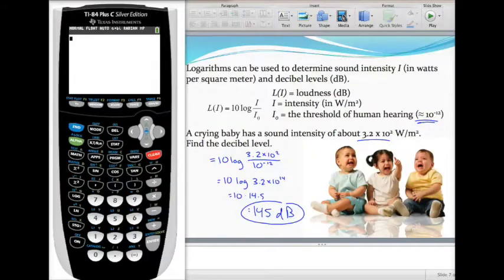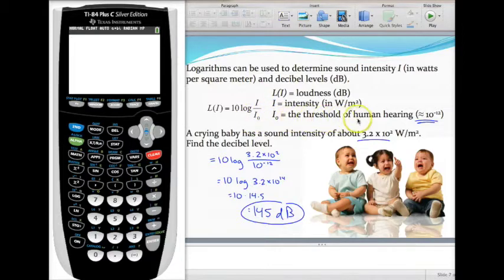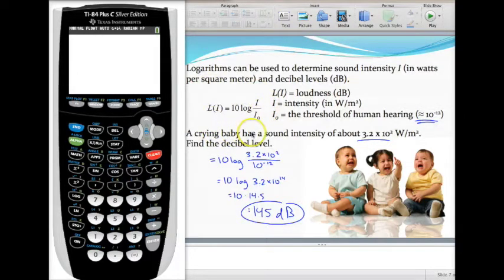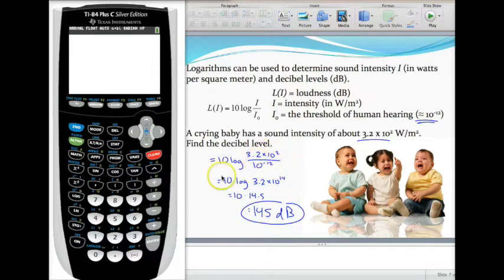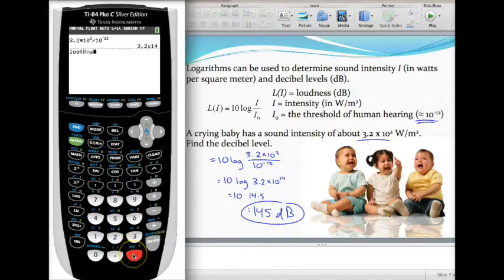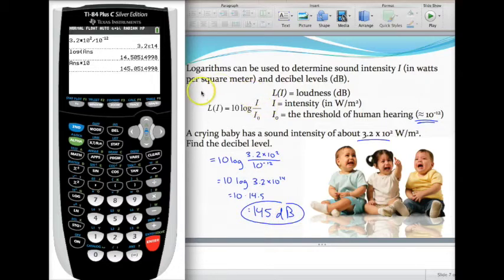Using logarithms to calculate decibel levels